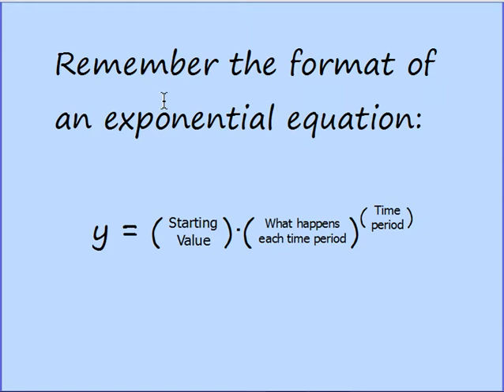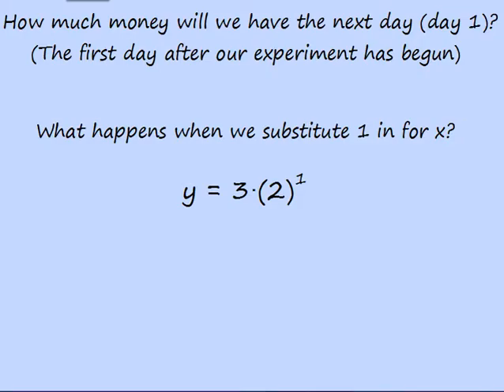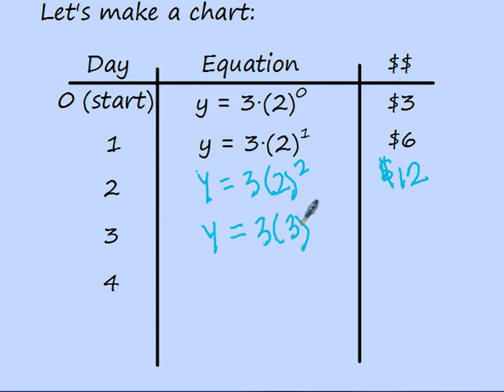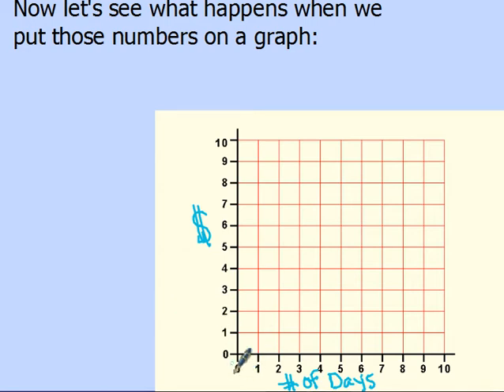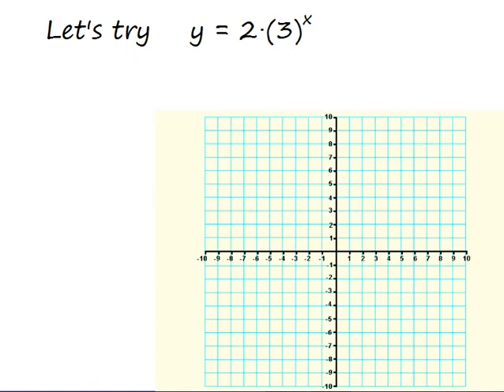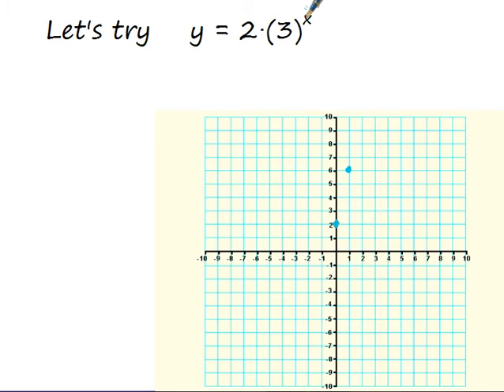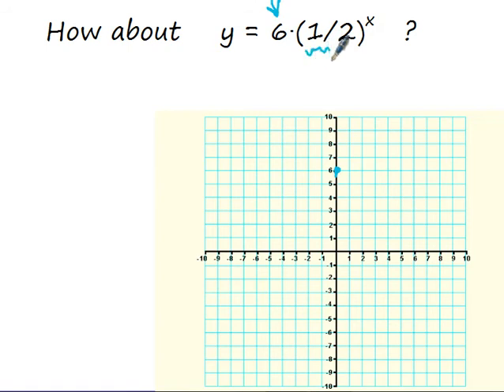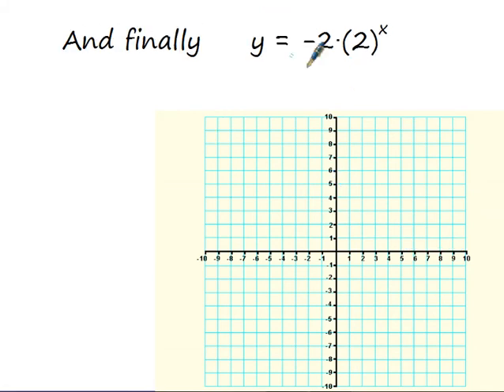Graphing Exponential Functions